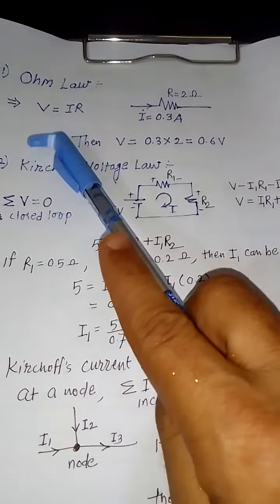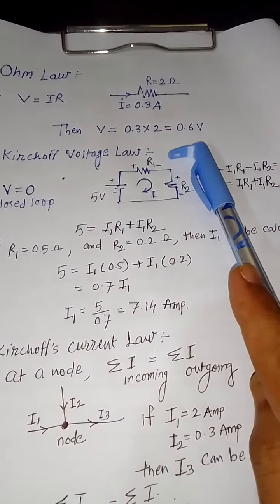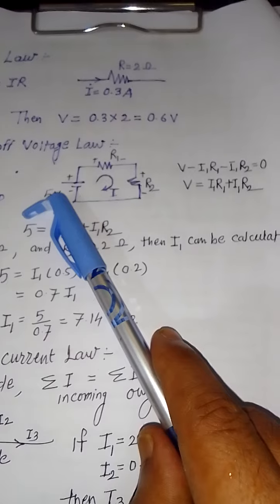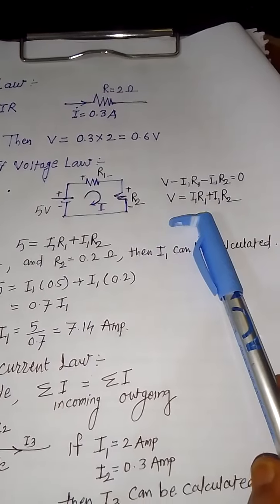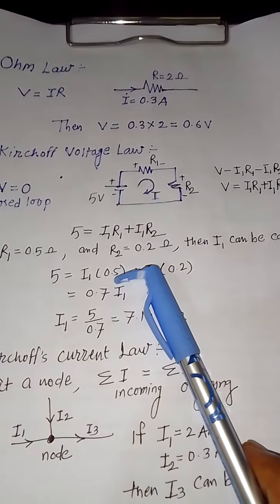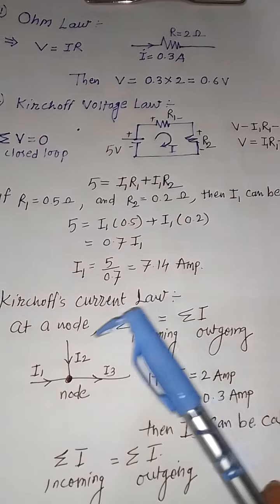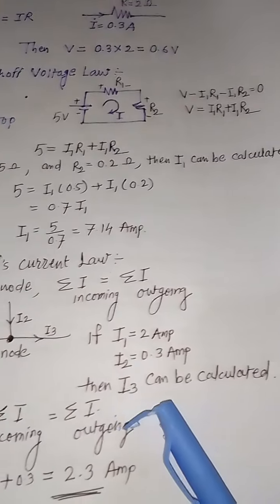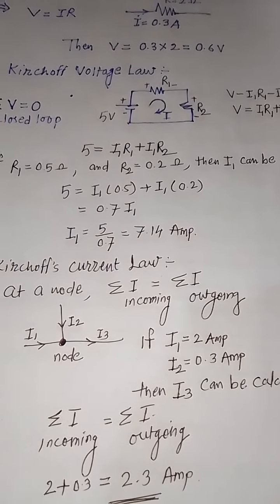Ohm's law and kirchhoff law